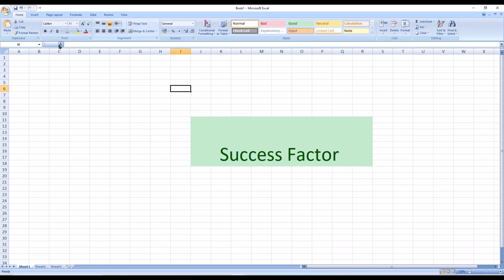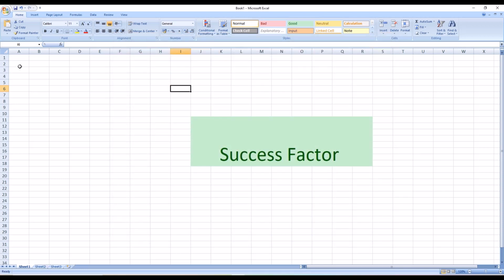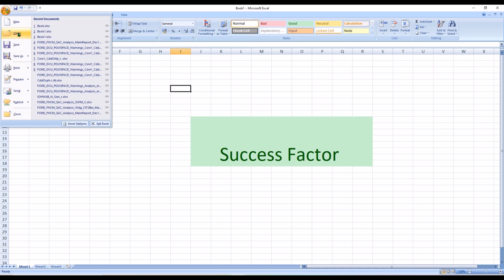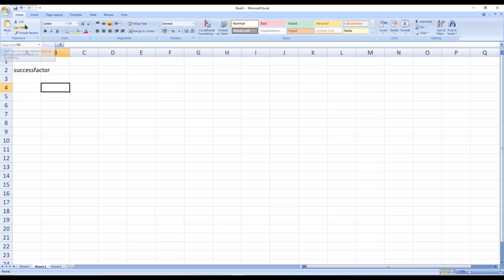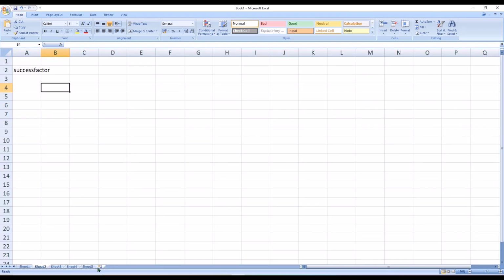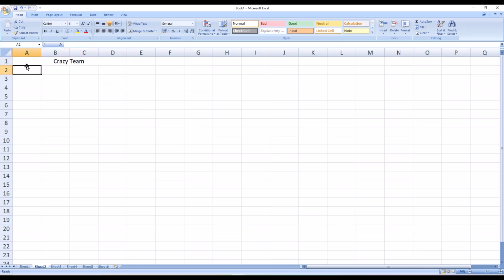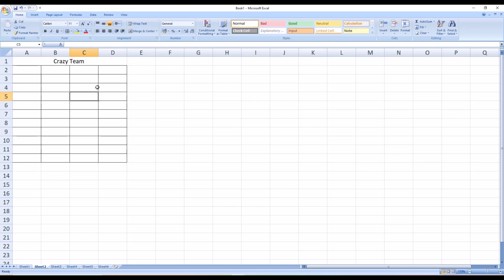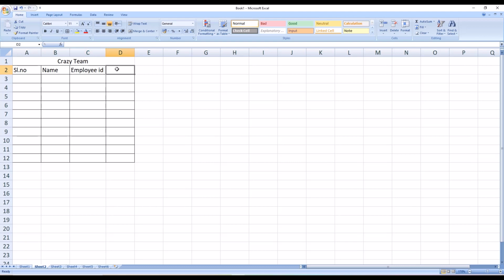HOW TO USE EXCEL || Tips & Shortcuts for Microsoft Excel.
# Microsoft_Excel_Course

About Video:
Video-2
In this video we are gonna learn about
1. How to use Excel ?
2. Some  Tips and Shortcut for Microsoft Excel.
3. About Excel Icons and all...?

Description:
Playlist # Microsoft_Excel_Course
for understand more better Please watch
Audio: Own Voice
Editing By @Sahi